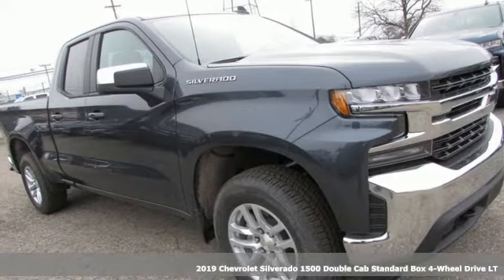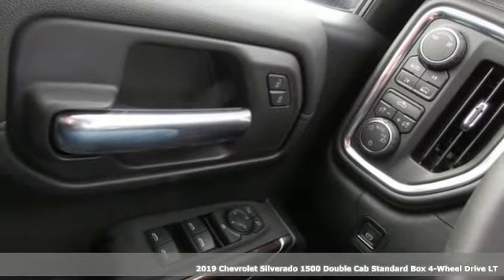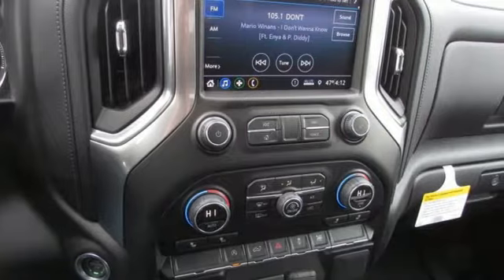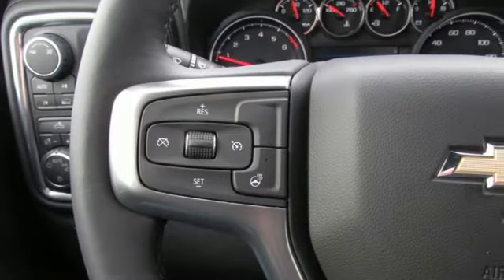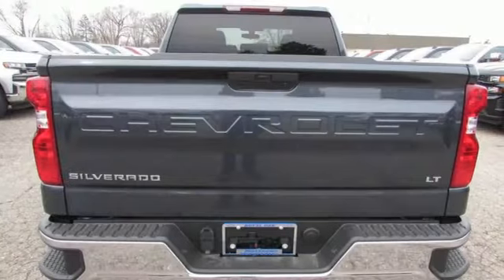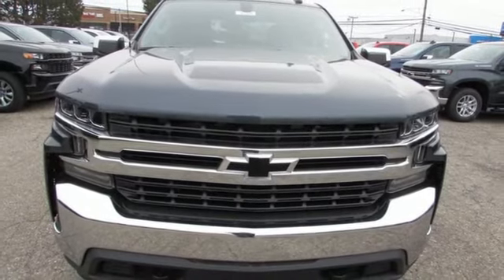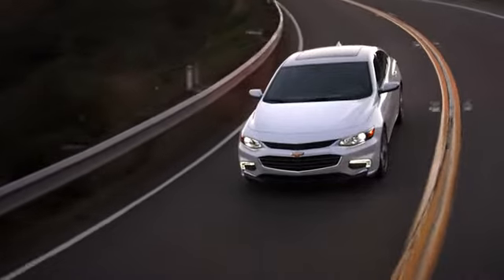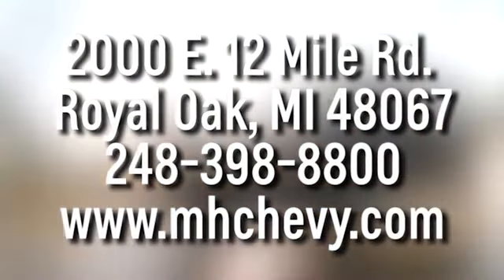New 2019 Chevrolet Silverado 1500 Royal Oak, Detroit, MI #93381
Year: 2019
Make: Chevrolet
Model: Silverado 1500
Trim: LT
Engine: 2.0L I4 Turbocharged
Transmission: 8-Speed Automatic
Color: Gray
Interior: Jet Black
Stock #: 93381
VIN: 1GCRYDEK7KZ249363
2019 Chevrolet Silverado 1500 LT Shadow Gray Metallic Double Cab 2.0L I4 Turbocharged 4WD Recent Arrival! 10-Way Power Driver Seat w/Lumbar, 12-Volt Rear Auxiliary Power Outlet, 2 USB Ports (First Row), 4.2" Diagonal Color Display Driver Info Center, 40/20/40 Front Split-Bench Seat, 4-Way Manual Driver Seat Adjuster, All-Star Edition, Bed Protection Package, BluetoothA® For Phone, Chevrolet Connected Access, Chevrolet w/4G LTE, Chevytec Spray-On Black Bedliner, Chrome Grille, Chrome Mirror Caps, Color-Keyed Carpeting Floor Covering, Compass, Convenience Package, Deep-Tinted Glass, Dual-Zone Automatic Climate Control, Electric Rear-Window Defogger, Electrical Lock Control Steering Column, Electronic Cruise Control, EZ Lift Power Lock & Release Tailgate, Front Frame-Mounted Black Recovery Hooks, Front Rubberized Vinyl Floor Mats, Heated Driver & Front Passenger Seats, Heated Steering Wheel, Heavy-Duty Rear Locking Differential, Hitch Guidance, Keyless Open & Start, Leather Wrapped Steering Wheel, LED Cargo Area Lighting, Locking Tailgate, Manual Tilt Wheel Steering Column, Manual Tilt/Telescoping Steering Column, OnStar & Chevrolet Connected Services Capable, Power Door Locks, Power Front Windows w/Driver Express Up/Down, Power Front Windows w/Passenger Express Down, Power Rear Windows w/Express Down, Preferred Equipment Group 1LT, Rear 60/40 Folding Bench Seat (Folds Up), Rear Dual USB Charging-Only Ports, Rear Rubberized-Vinyl Floor Mats, Rear Vision Camera, Rear Wheelhouse Liners, Remote Keyless Entry, Remote Vehicle Starter System, Single-Zone Manual/Semi-Automatic Air Conditioning, Steering Wheel Audio Controls, Theft Deterrent System (Unauthorized Entry), Trailering Package, Urethane Steering Wheel, Wheels: 18" x 8.5" Bright Silver Painted Aluminum. 18/21 City/Highway MPG

Address:
2000 E 12 Mile Rd